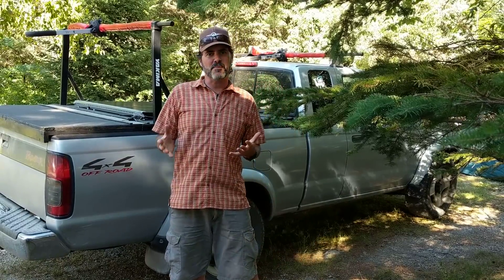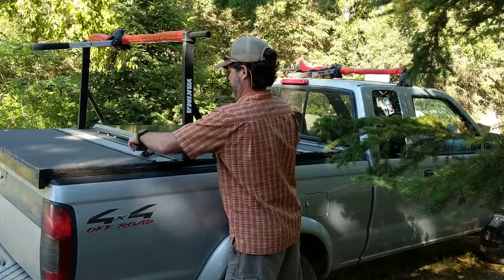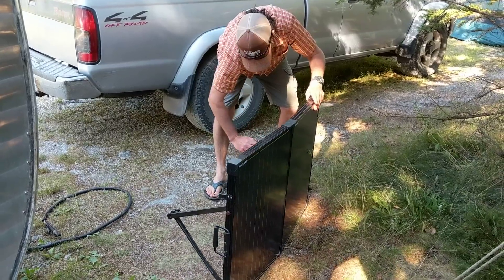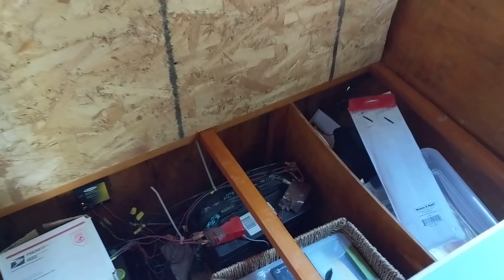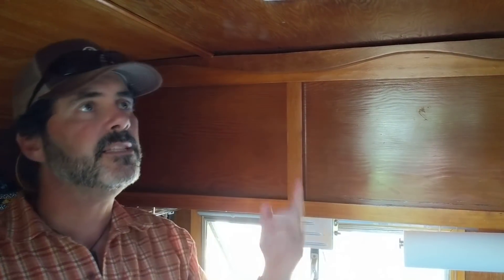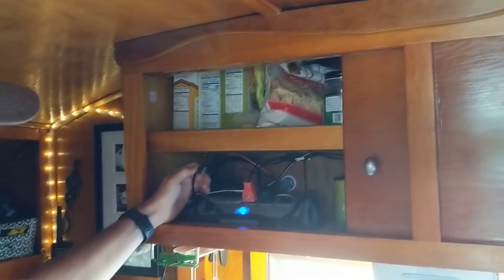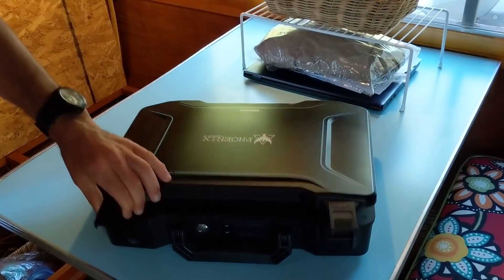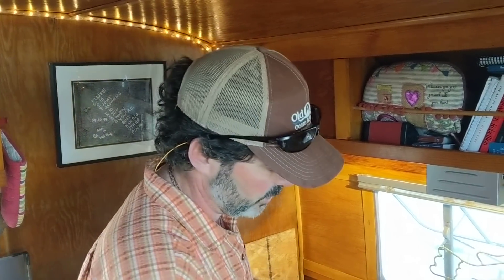Our Solar Powered Life in Hamlet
2022 Update: This was our original solar powered system in Hamlet.  To see our updated system with 200W of flexible panels, 100Ah of LiFePo battery, and our 12V Fridge, see this video

2018 description:
A quick tour of our solar powered life in Hamlet, our 1957 vintage canned-ham camper.  We've lived and traveled the continent with solar since 2012.

We do solar education at schools, libraries, with scout troops, and RV shows around the country.  If you'd like us to provide a seminar for your group or school, check out our